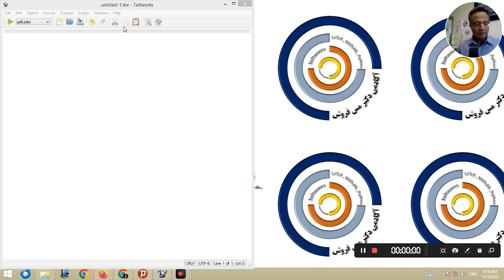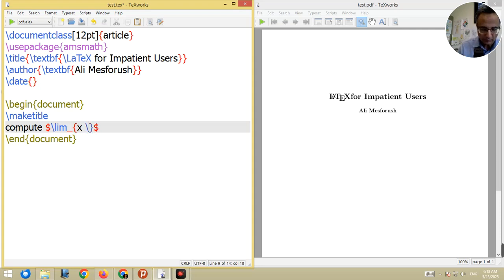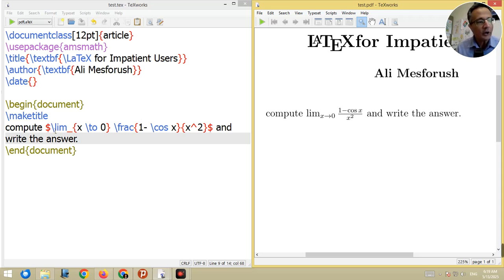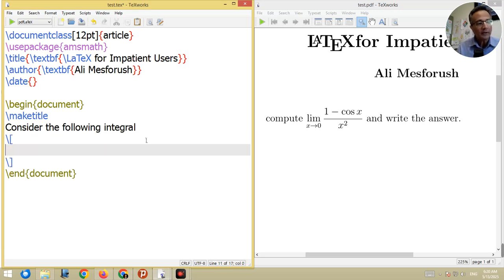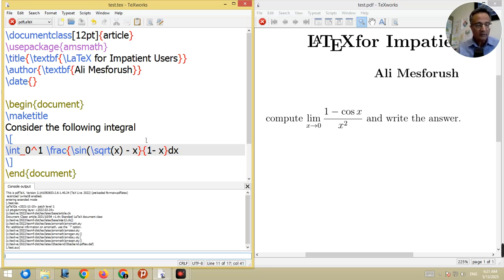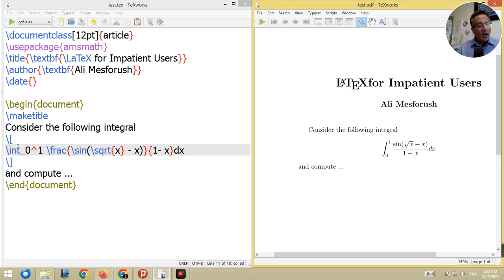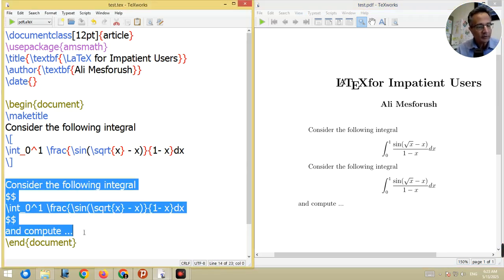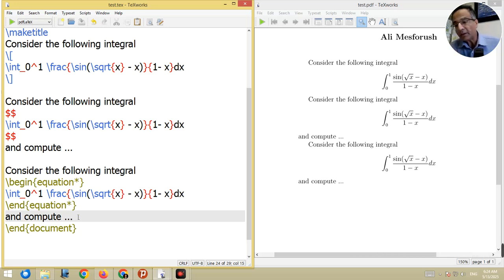LaTeX 31: Three different type of formula in LaTeX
In this video,  We introduce Three different types of formulas in LaTeX.